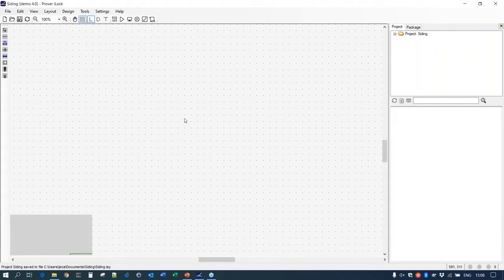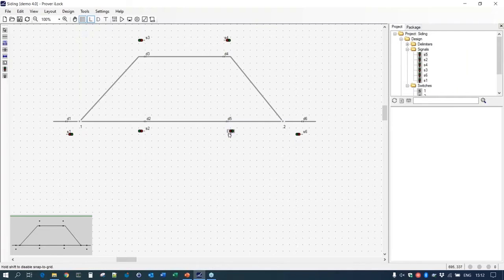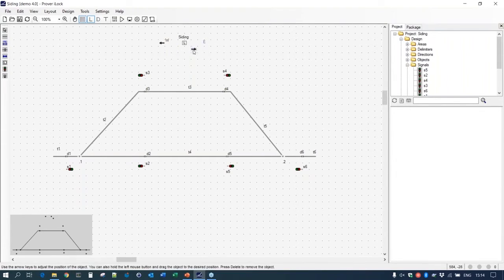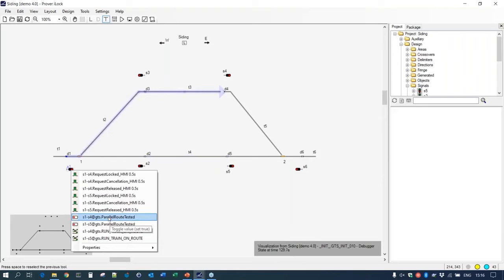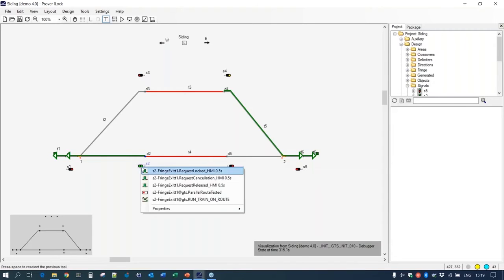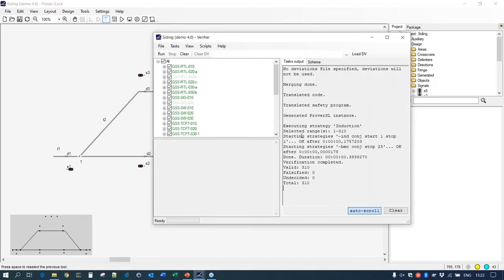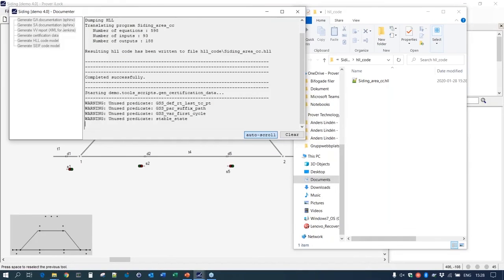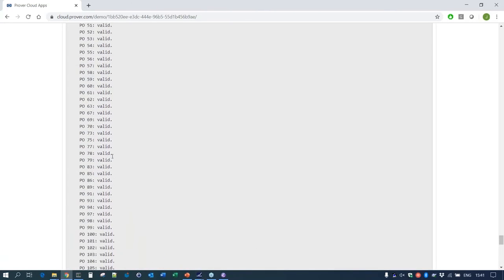iLock short demo 2020